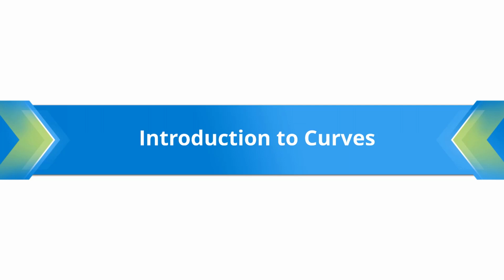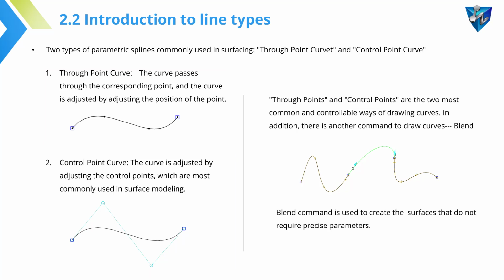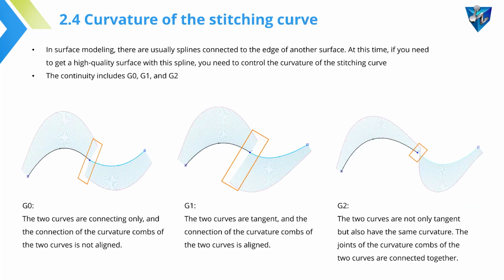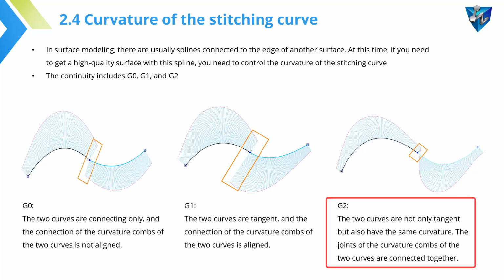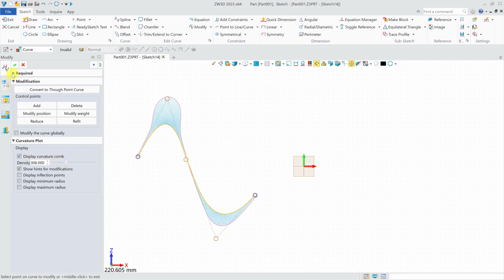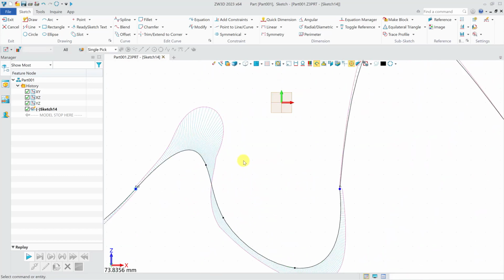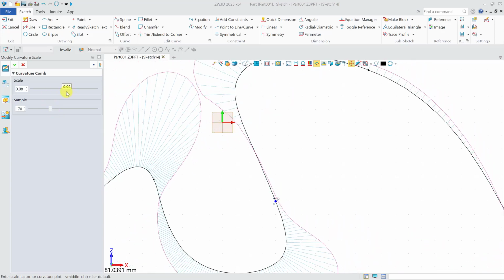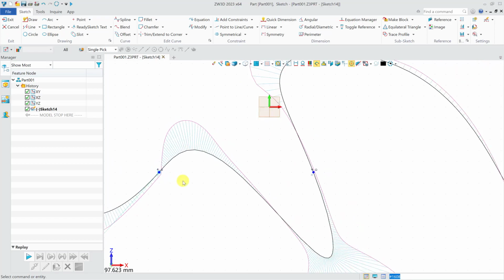Surface Design Part 2 Introduction to Curves ZW3D Tutorials CAD Module Lesson 11